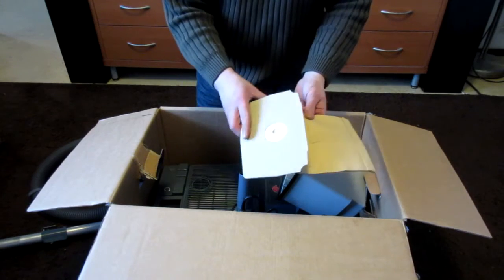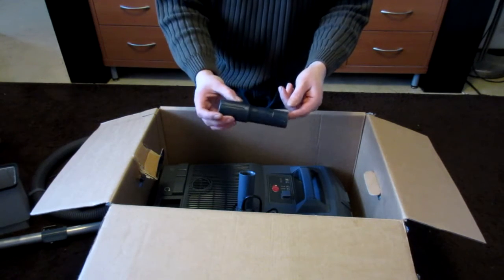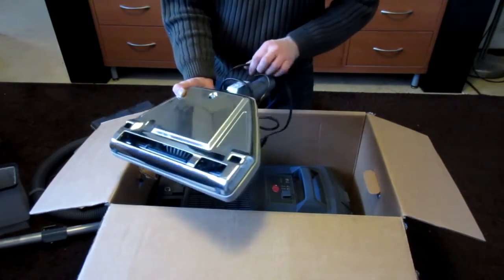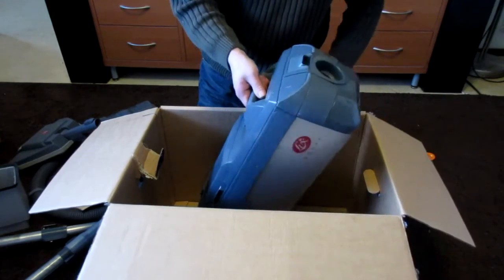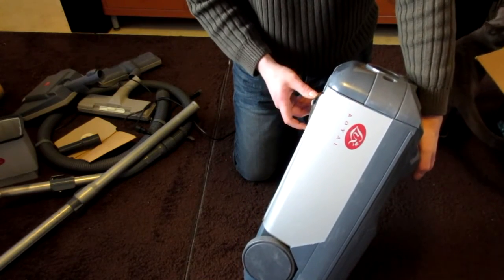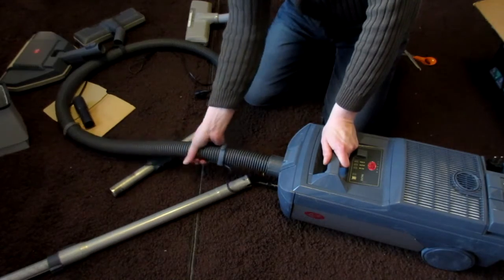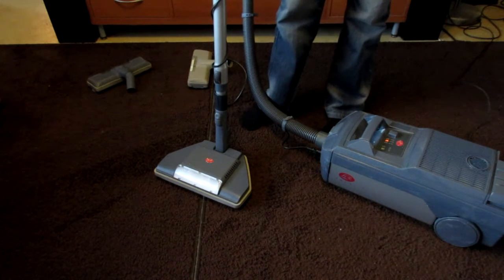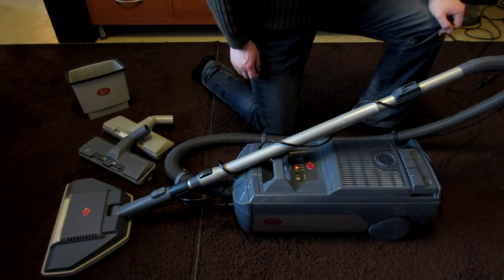Lux D790 Royal Vacuum Cleaner Unboxing, First Look & Test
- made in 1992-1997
- 1150 w motor
- made in Sweden by Electrolux
- sold by door to door salesman and now from the webstore (distributor)(current model)
- optional hepa filter (goes to the separate adapter)
- automatic suction control
- special floor nozzle (going rugs to the bare floors bristles move automatically)
- metal body
- 9 m power cord
- almost all models was sold with the powerhead
- 10 year motor warranty